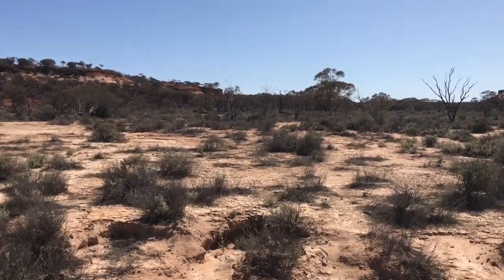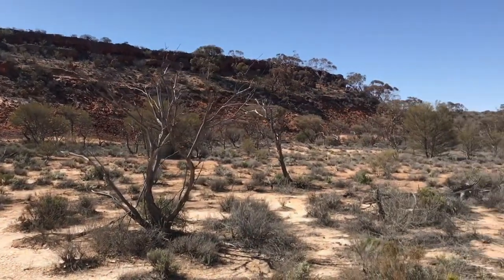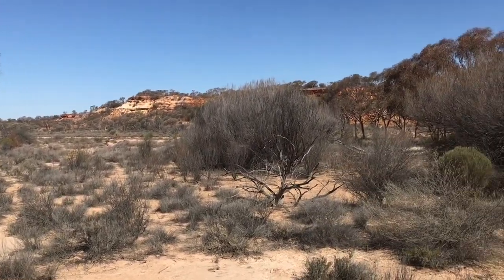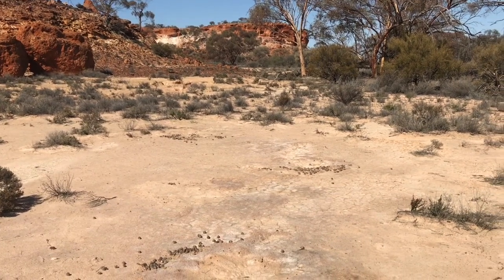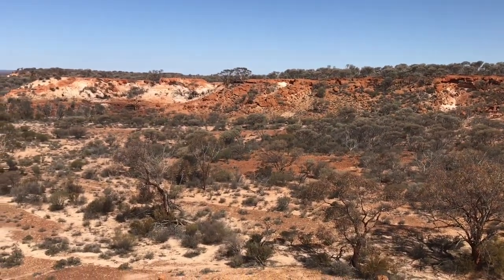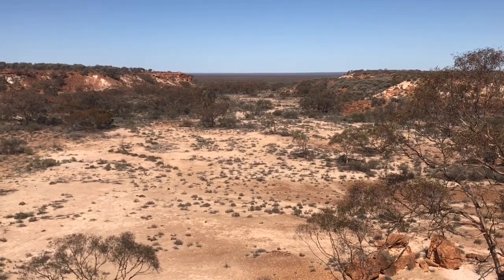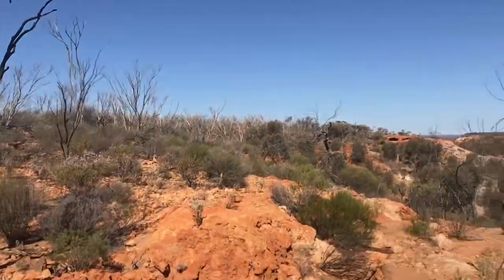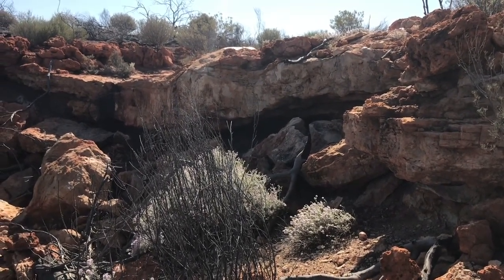Point Bott Breakaway, Lake Rason Road…Western Australia